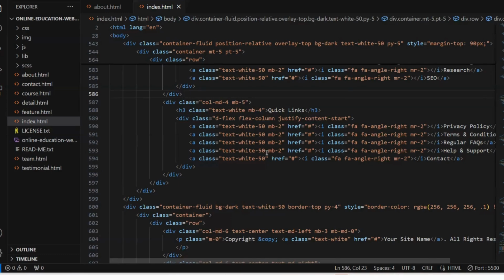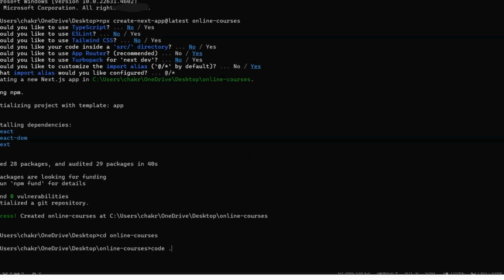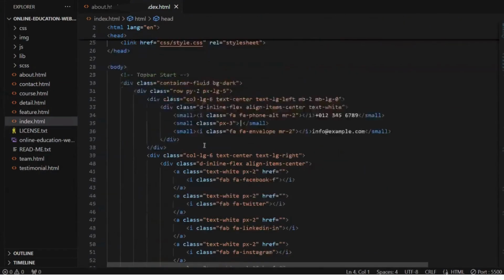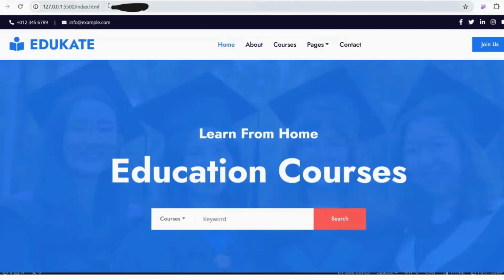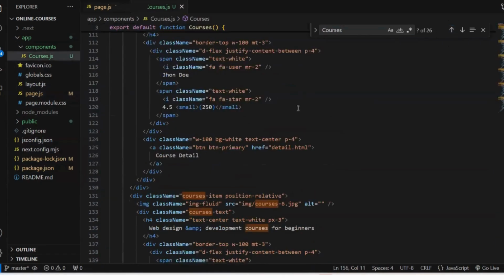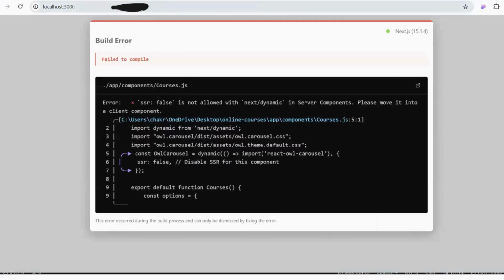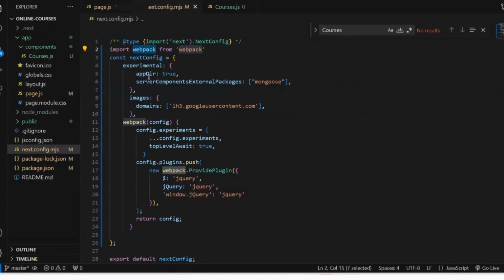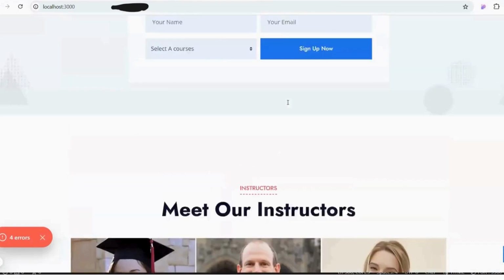2025 NEXT.JS RENDERING GUIDE FOR BEGINNERS TO ADVANCE || LEARN NEXT.JS BY SIMPLE TEMPLATE RENDER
2025 NEXT.JS RENDERING GUIDE  FOR BEGINNERS TO ADVANCE || LEARN NEXT.JS BY SIMPLE TEMPLATE RENDER TECHNIQUES

In this video, I have discussed how you can render a template in NEXT.JS.

I recommend you to code with me for better understanding.

I have already started the Node Js series from Basic to Advanced, Few Topics I have already covered a few Topics I may have missed, so please comment on those so that I can also cover that topics as well, I made videos based on interviews and learning specific to Node Js.

used gadget
PORTRONICS DASH 7 MICROPHONE WITH TYPE C RECEIVER